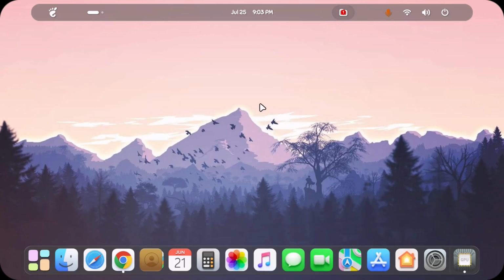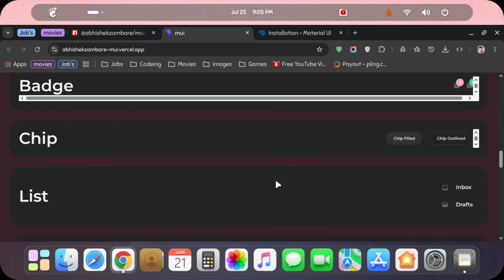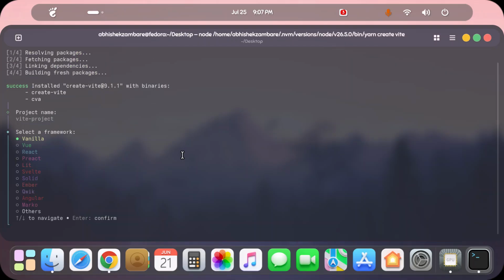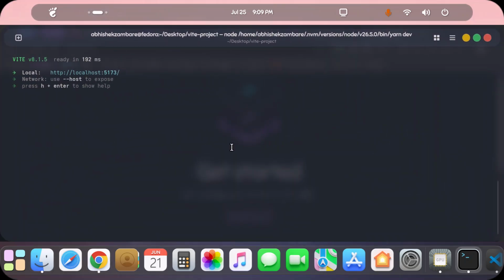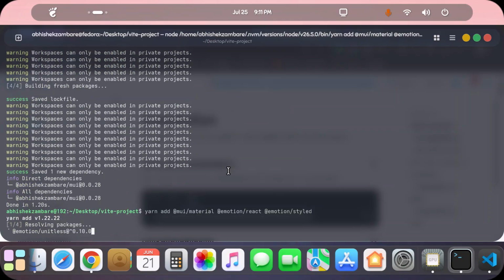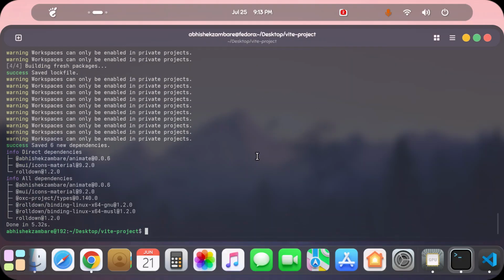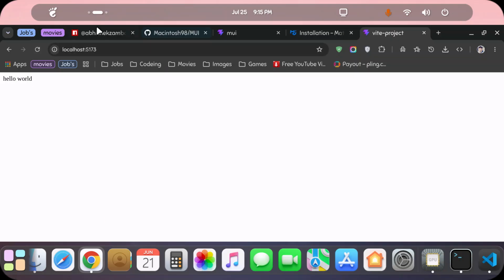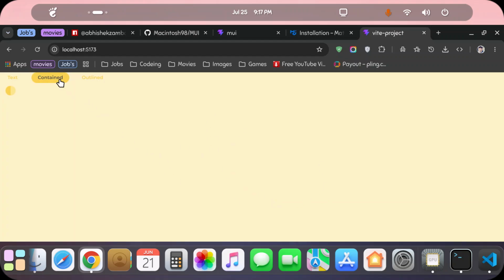Try This New UI Library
Hi Subs,